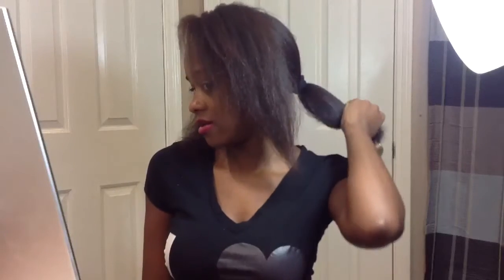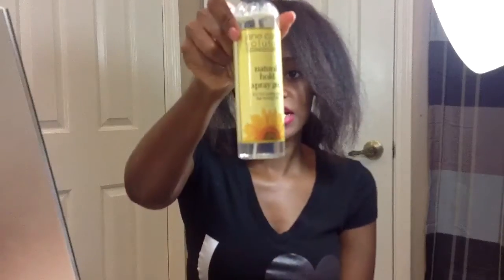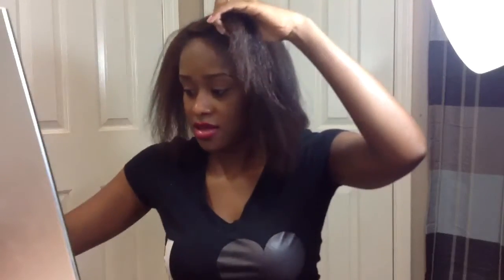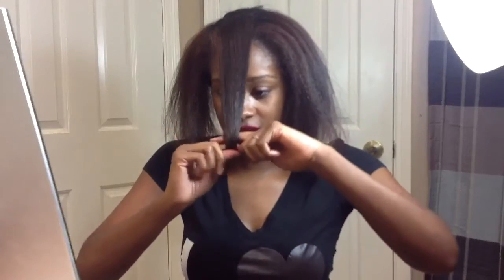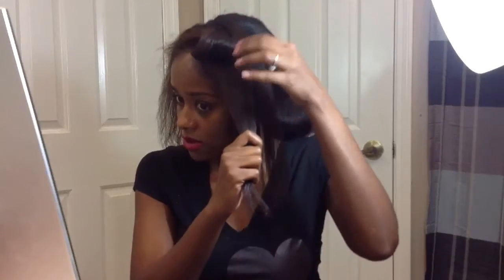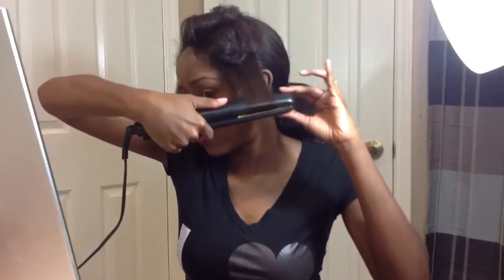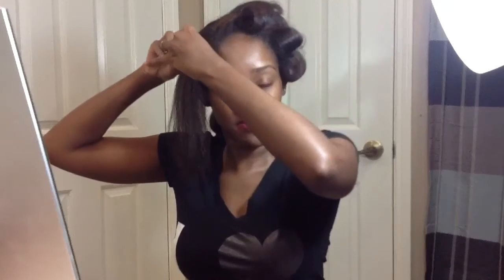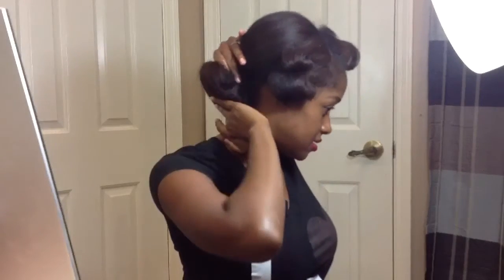NATURAL HAIR | GET READY WITH ME | PIN CURLS PT1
Hi!
I was bored, so I decided to try pin curls on my hair.